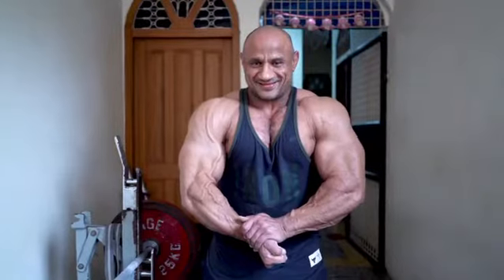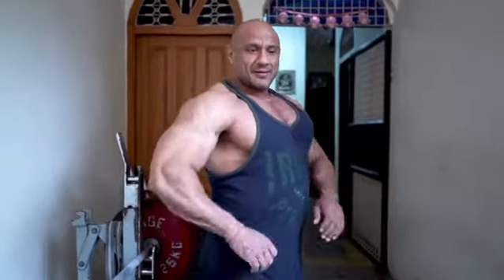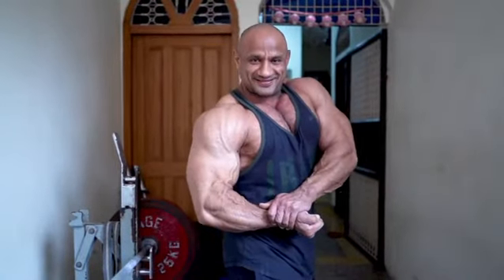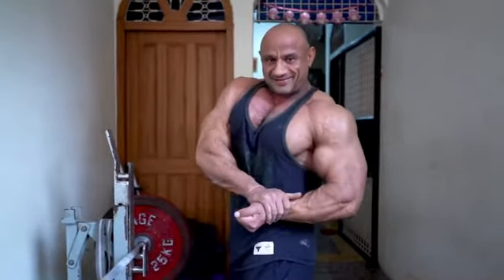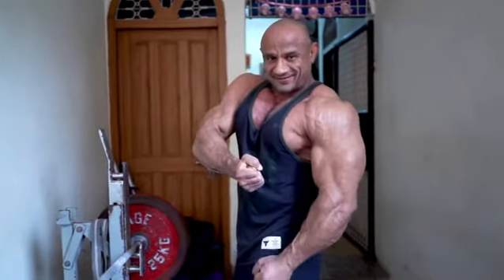Tips to Improve Posing & Training Intensity by Mr Olympia Mukesh Gahlot